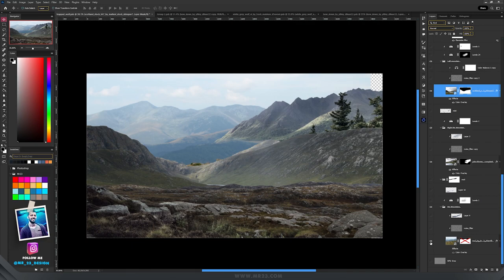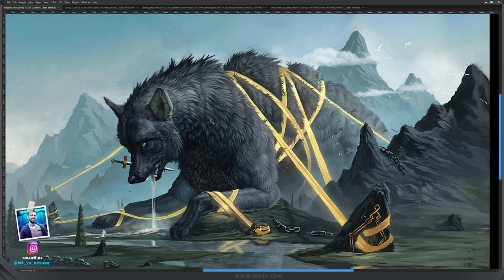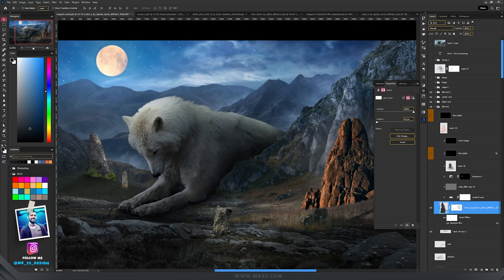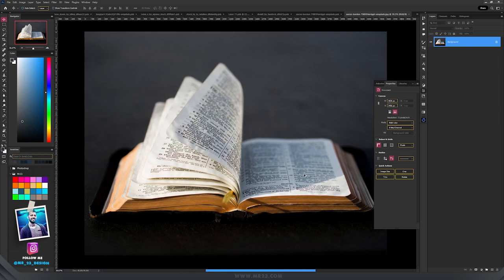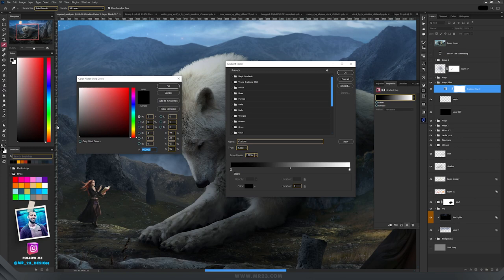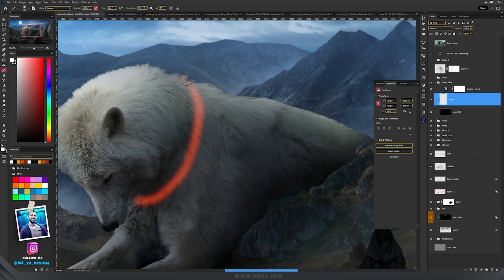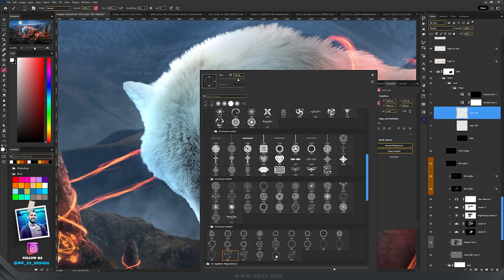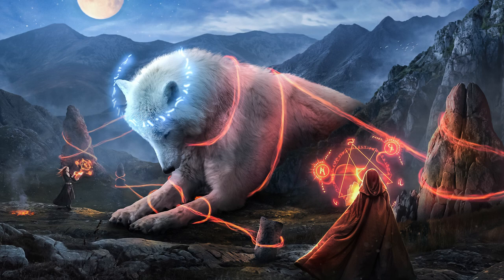Can You RECREATE Famous Paintings with Photoshop?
In today's video I will try to recreate a painting by a french illustrator, Maxime Minard, using only stock photos!